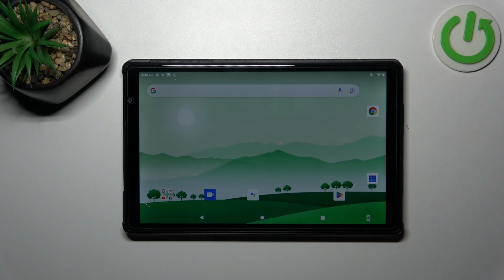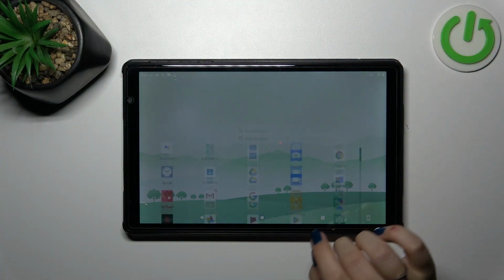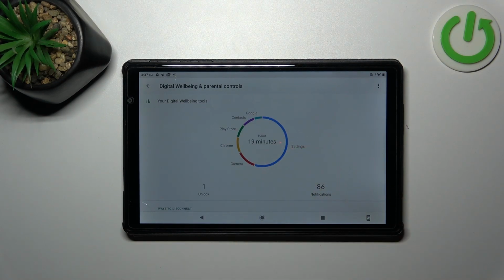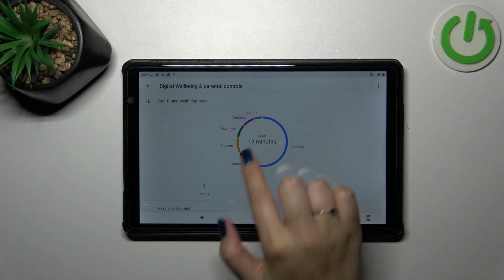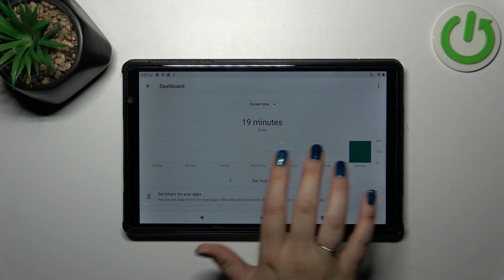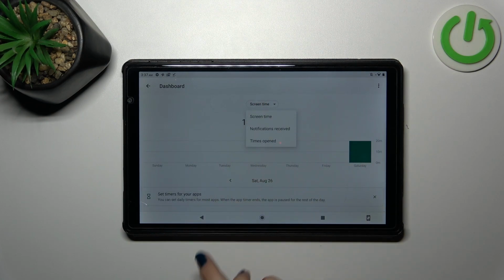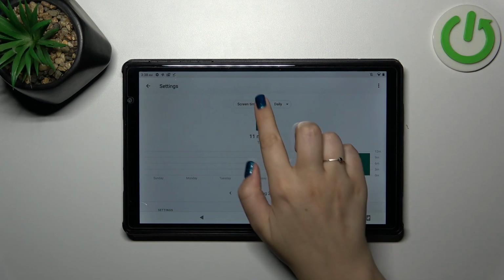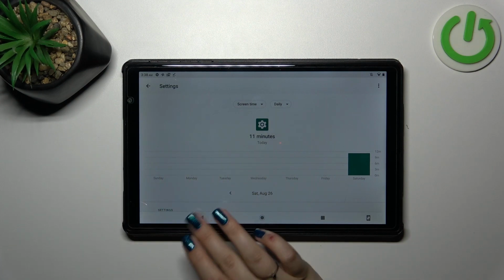How to Find the Total & App Screen Time on TOSCIDO P101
Curious about how you're spending your screen time? Our tutorial video guides you through the steps to check both your app-specific and total screen time on your TOSCIDO P101 tablet. Whether you're looking to manage your digital habits or simply stay informed, watch now to learn how to monitor your device usage. Click to take control of your screen time on your TOSCIDO P101!

How to see the total screen time on TOSCIDO P101? How to check the app screen time on TOSCIDO P101? How to find the screen time information and details on TOSCIDO P101?